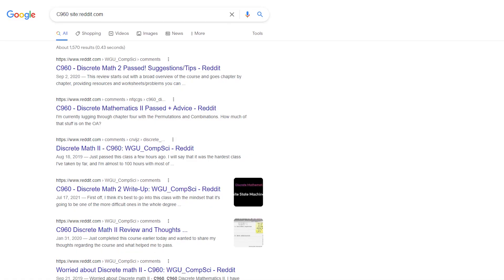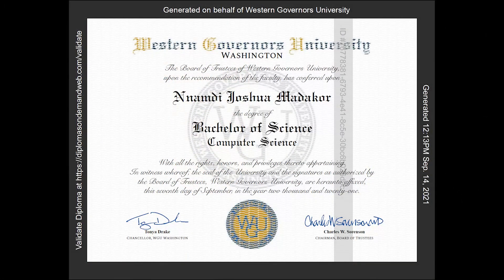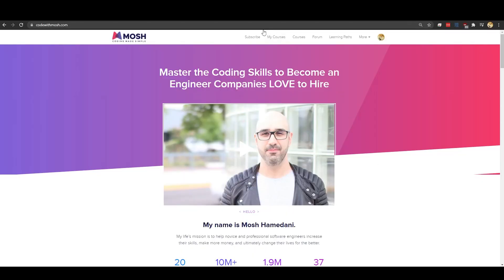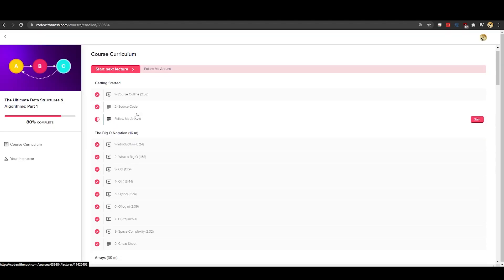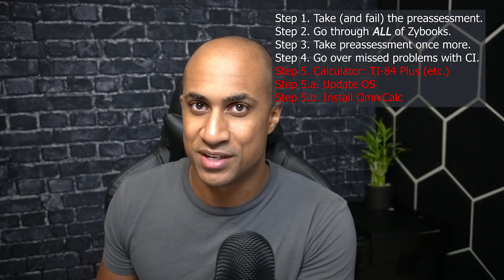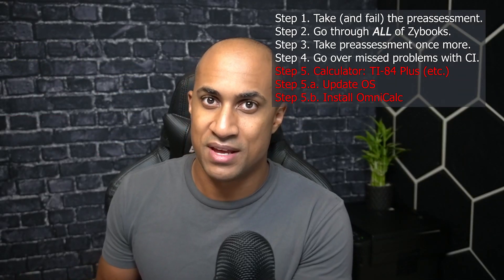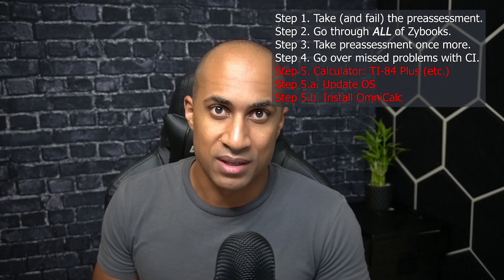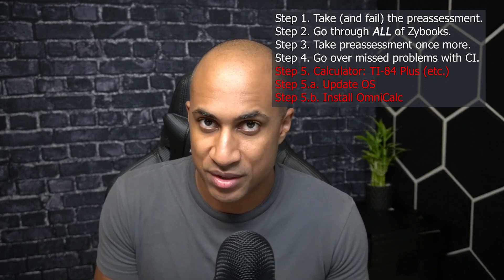WGU Discrete Math 2 Tips and Tricks - C960 Passed in 3 Weeks!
In this video I will be talking about strategies, tips, and tricks you can use to pass the Discrete Mathematics 2 class at WGU (Western Governors University) for the Computer Science (CS) Program. I cover things like how to approach studying for this exam as well as how to best prepare your calculator. Hope you enjoy it!

📹 - Video Links - 📹
▶ TI-84 Plus Silver Edition (recommend buying used)

0:00 Intro
0:35 Overview
1:15 Timeline expectations
2:00 Intro to Discrete Math 2
2:30 Step 1 - Take Preassessment
4:01 Step 2 - Go through all of Zybooks
4:49 Step 3 - Take the preassessment again,
5:19 Step 4 - Schedule session with CI for wrong answers
6:25 Step 5 - Install latest OS and Omnicalc on your calculator
8:14 Recap
9:30 Outro

Intro
What the vid is about
Hey, this video is going to be about Discrete Math II from the WGU Computer Science track. This is arguably one of the hardest courses in the whole degree. For me, this was definitely the most difficult objective assessment in the whole degree, so I'd like to share my experience and give some tips on how to efficiently approach the course
What it goes into (Hook)
Basically I'm going to cover x things in this video
1) Best way to approach the class to pass it the fastest
2) Method of study
3) Calculator preparation/modification
4) How to easily deal with certain problem types (really important)

What the end result will be
After this video, you should have a better idea of what you're getting into with DM2 and have a pretty good idea of how to attack the course!
Relate the video back to the viewer (Why should they care to watch it)
Explain: What the viewer can get out of the video
Before we get started, just to give you an idea, I'm very average at math and it took me about 3 weeks to pass Discrete Mathematics II. I passed on my first attempt and I used 100% of the time given (2.5 hours)